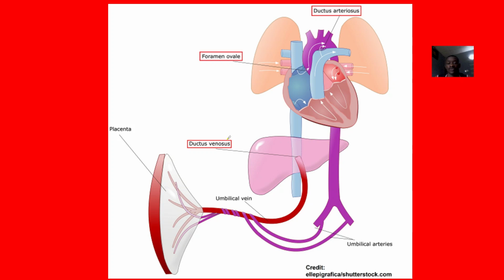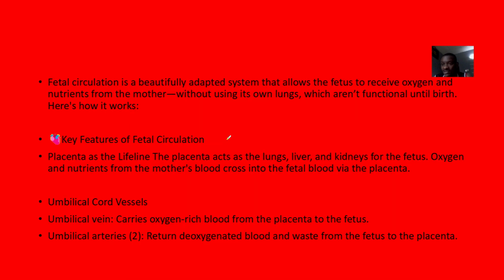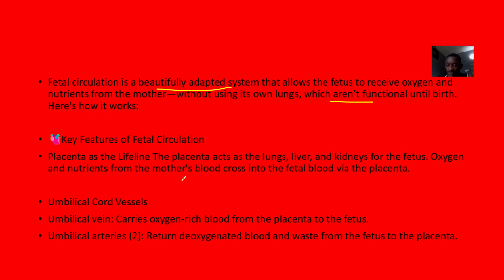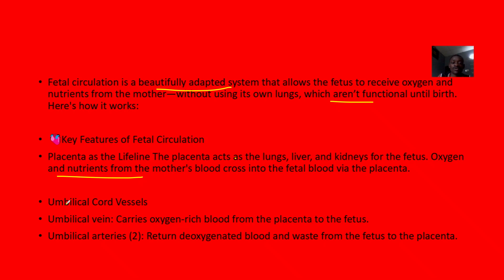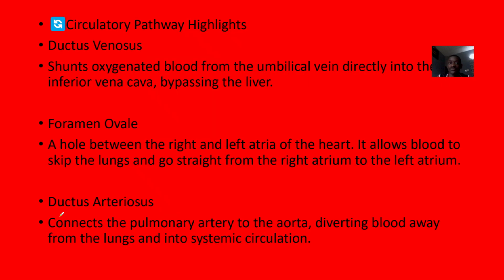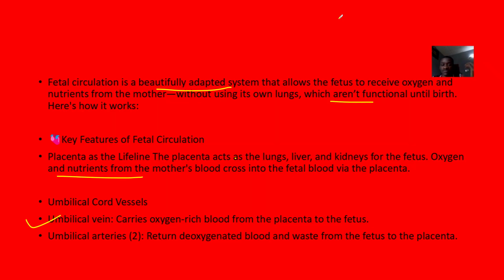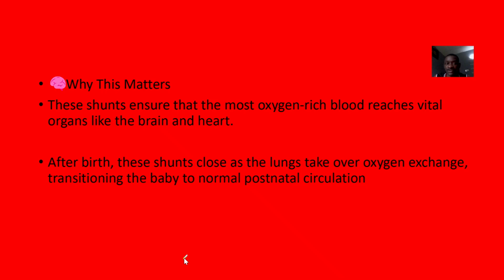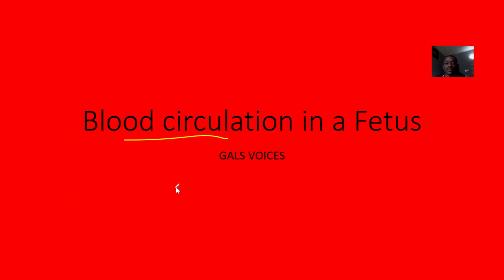Blood circulation in a Fetus; Umbilical Cord Vessels, Circulatory Pathway Highlights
Fetal circulation is a beautifully adapted system that allows the fetus to receive oxygen and nutrients from the placenta—not the lungs, which are non-functional before birth. It uses special shunts to bypass organs that aren't yet needed, ensuring that vital areas like the brain and heart get the most oxygen-rich blood.

🫀 Key Features of Fetal Circulation
1. Placenta as the Lifeline
Oxygen and nutrients come from the mother’s blood via the placenta.

The umbilical vein carries oxygenated blood from the placenta to the fetus.

2. Ductus Venosus
A shunt that allows blood from the umbilical vein to bypass the liver and enter the inferior vena cava, heading straight to the heart.

3. Foramen Ovale
A hole between the right and left atria of the heart.

Allows blood to skip the lungs by flowing directly from the right atrium to the left atrium, then out to the body.

4. Ductus Arteriosus
Connects the pulmonary artery to the aorta.

Diverts most of the blood away from the lungs and into systemic circulation.

5. Umbilical Arteries
Carry deoxygenated blood and waste from the fetus back to the placenta.

🔄 Transition at Birth
Once the baby is born and takes its first breath:

The lungs expand, and pulmonary resistance drops.

The foramen ovale and ductus arteriosus close, redirecting blood through the lungs for oxygenation.

The placental circulation ceases, and the newborn begins independent circulation.